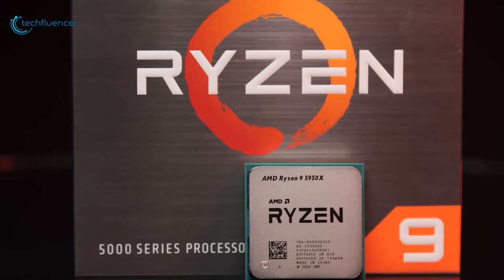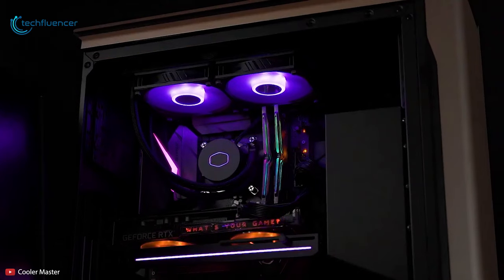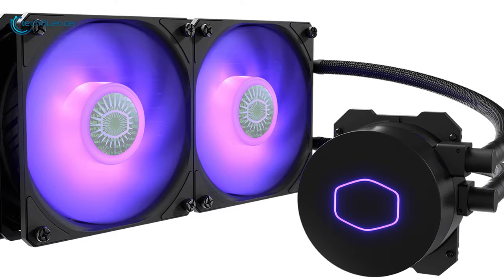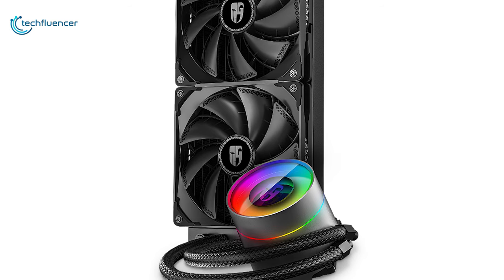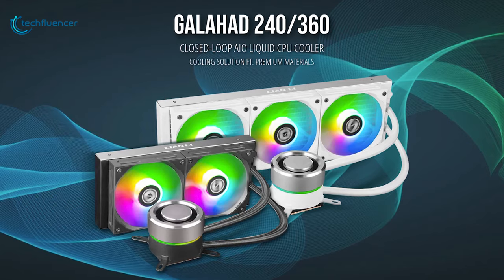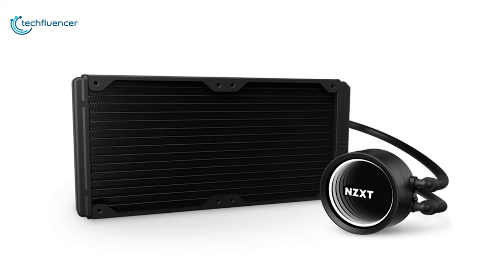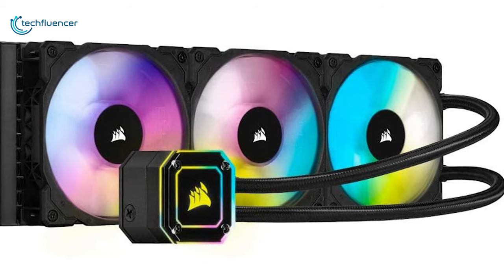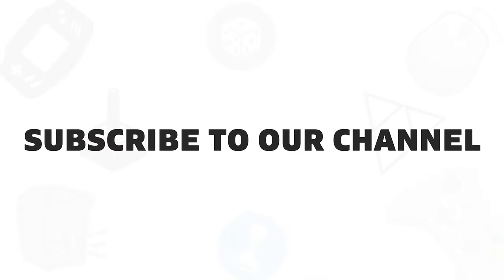Top 5 Best Liquid CPU Cooler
CPUs are getting power intensive with every new release and here are Top 5 Best Liquid CPU Coolers that you might wanna check out.

0:00 - Introduction

1:04 - 5. Cooler Master MasterLiquid ML240L RGB V2

2:36 - 4. DEEP COOL Castle 280EX

4:05 - 3. LIAN LI Galahad AIO240 RGB

5:37 - 2. NZXT Kraken X63 RGB 280mm

7:02 - 1. Corsair iCUE Elite Capellix CPU Coolers